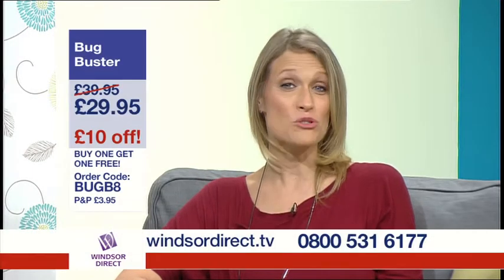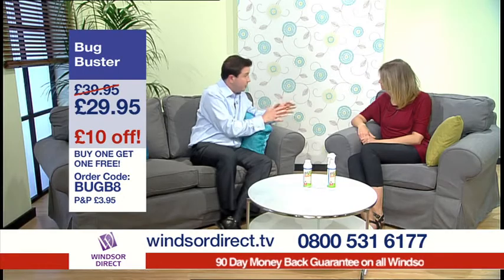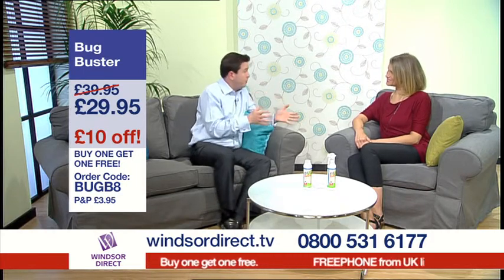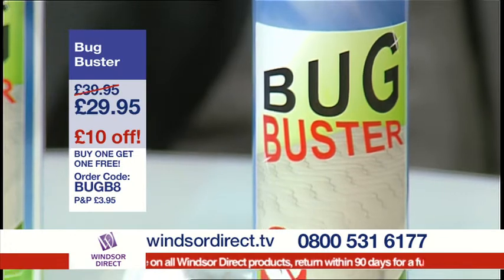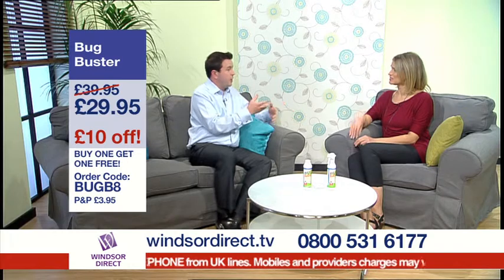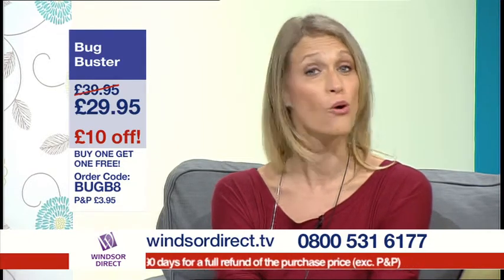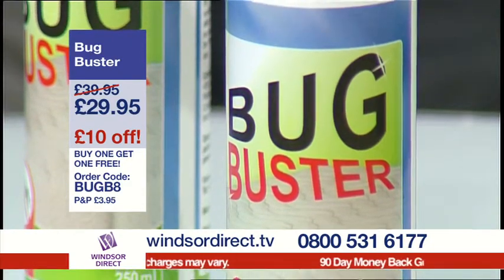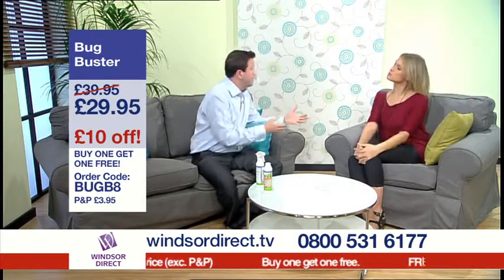Windsor Direct Bug Buster Only £29.95 reduced by £10.00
Ever wondered how some luxury hotels keep their mattresses so clean and fresh? Well they use a professional anti-bacterial solution!

Bug Buster, the anti-bacterial cleaner unlike any other, is not available on the high street. Now you too can sleep on an impeccably clean, dust mite free bed!

Kills off bed bugs, bacteria and sweat. And you won't have to wait; you can use your mattress right away!

This clinically tested cleaner can be used on mattresses in just a few seconds. We GUARANTEE that your mattress will be pest free and impeccably clean, or your money back.

Simply spray it on your mattress, carpet, or curtains and in just a few seconds all dust mites will be eliminated. Sleep without dust mites and combat allergens!

Bug Buster has been proven to be 100% effective! In clinical trials dust mites were infested onto carpet and mattress surfaces. The surfaces were then treated with the recommended doses of Bug Buster Professional Cleaning Solution. The test was repeated several times and the mortality rate of the dust mites was checked repeatedly after the treatment.

100% success rate for every test. Effective cleaning treatment and prevents re-infestation.

Nobody wants bugs and pests in their bed!

Get rid of bed bugs and dust mites with one simple solution... Bug Buster, the professional cleaner for mattresses, carpets and curtains. Today!